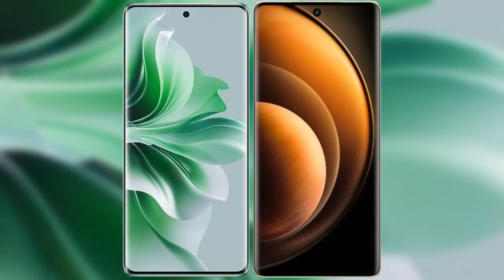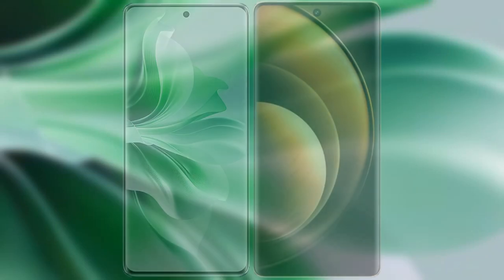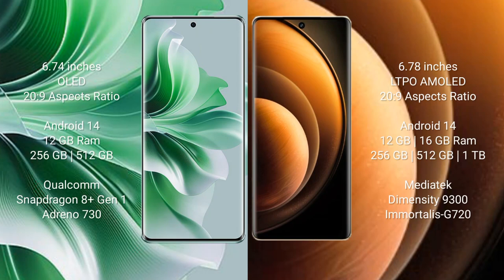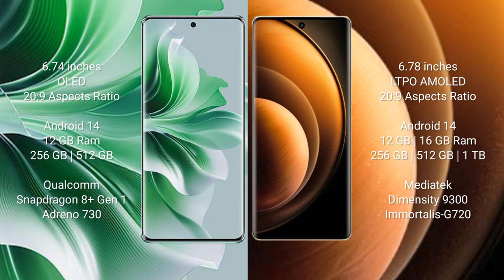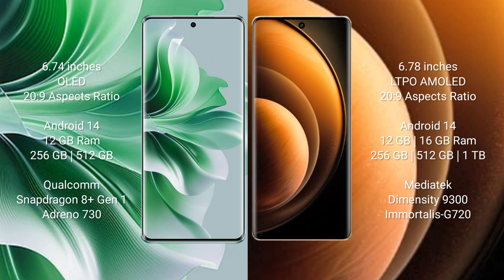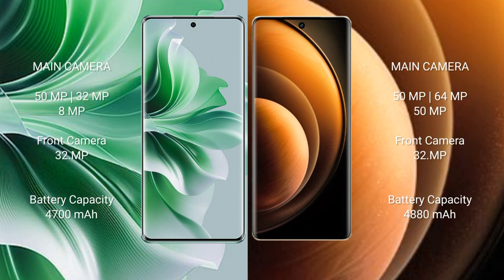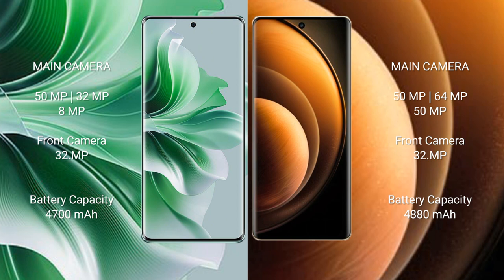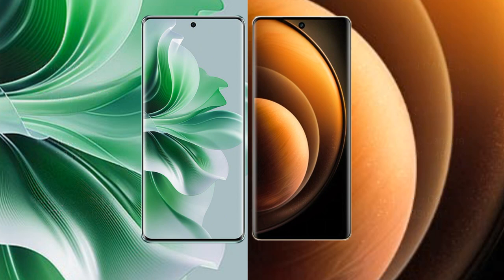Oppo Reno 11 Pro vs Vivo X100 Review